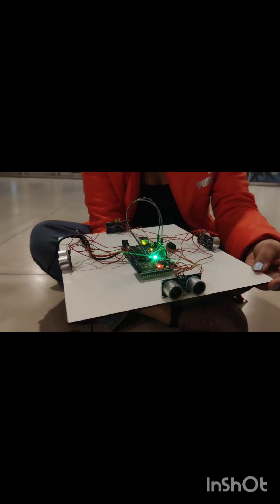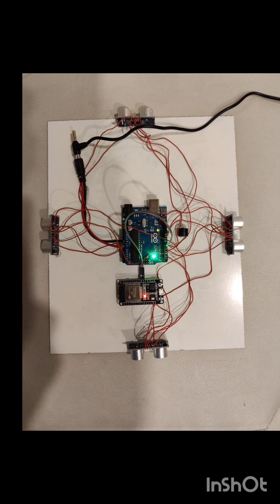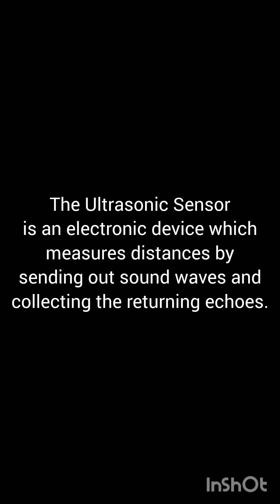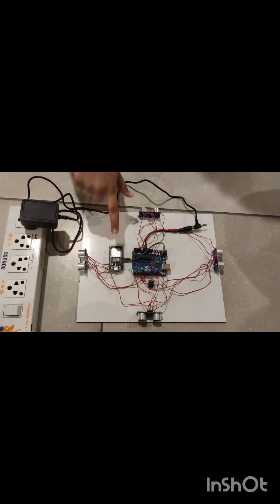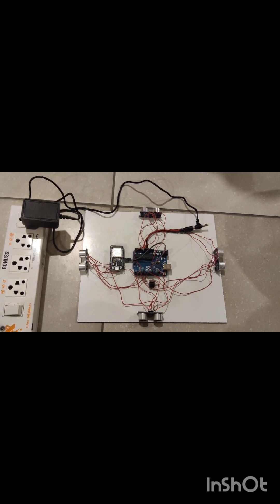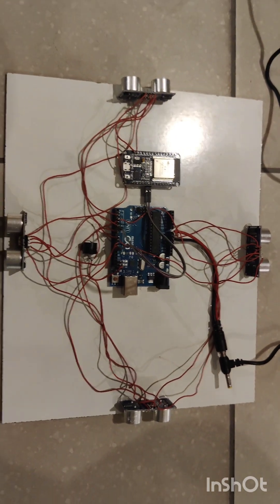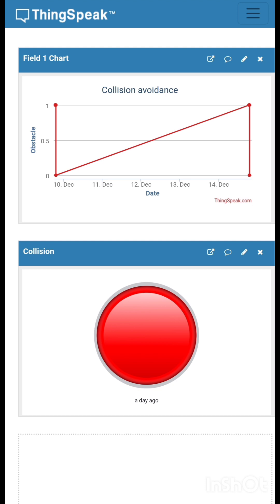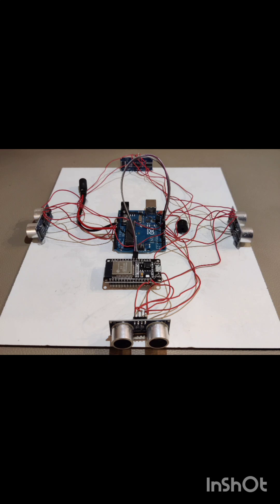Collision Detection System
This capstone project is made by the following students from Thapar Institute of Engineering & Technology under the expert guidance of Dr. Hari Shankar Singh and Dr. Mayank Agarwal.

Meet the brilliant team behind this project:
🌟 Aadya Jalota
🌟 Aarzoo Singla
🌟 Devansh Bansal
🌟 Mrigakshi Sahi
🌟 Sabbey Kalra

Don't forget to 👍, 🔄, and leave your valuable feedback in the comments section. Together, let's make a difference and shape a better tomorrow!